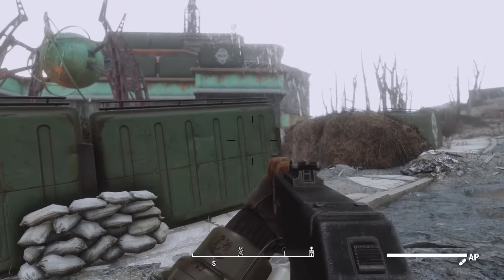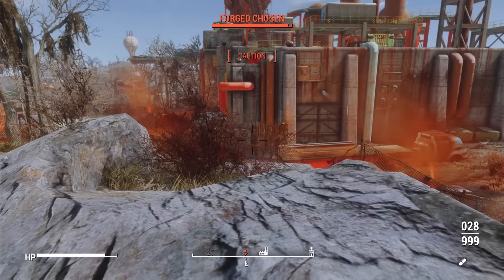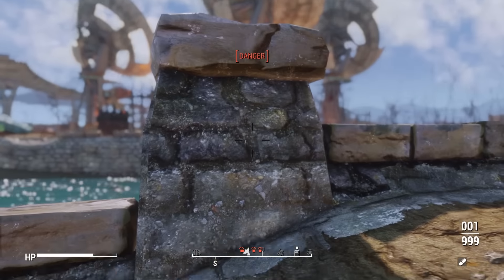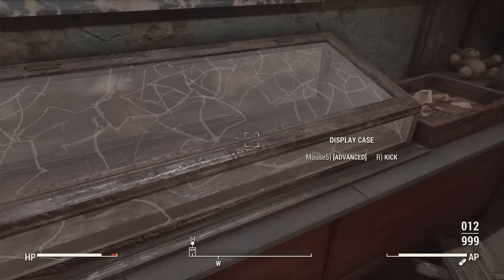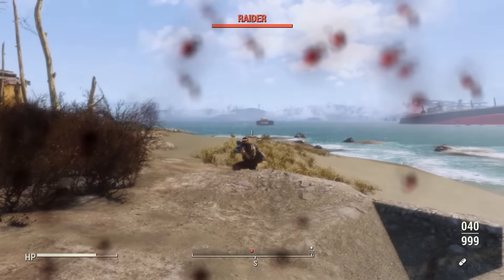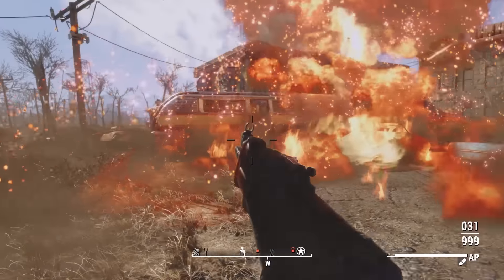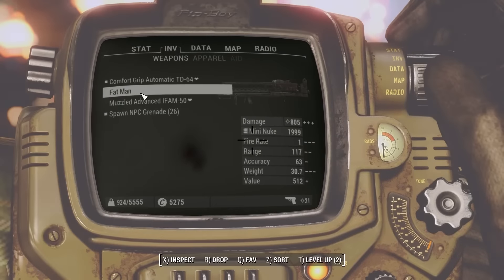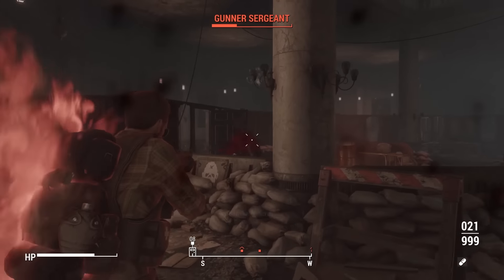5 Immersive Gameplay Mods For Fallout 4